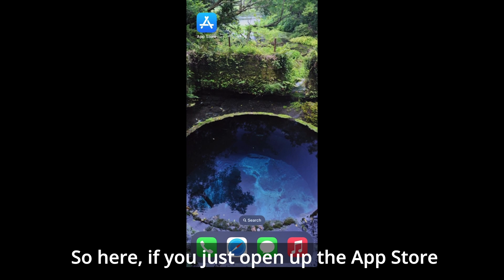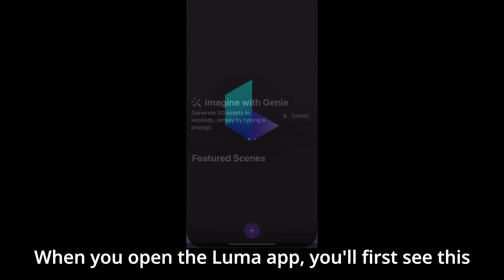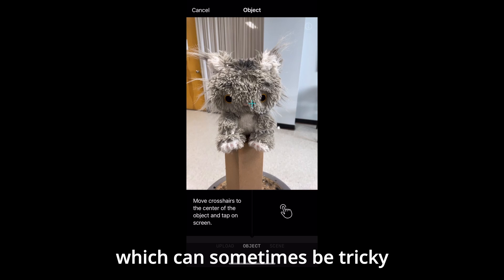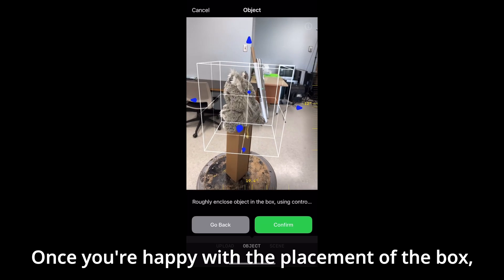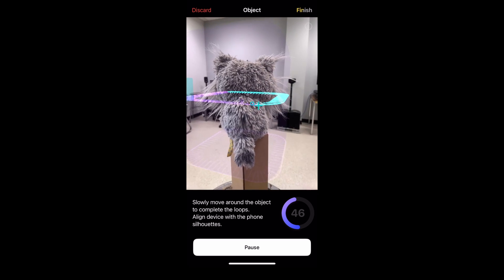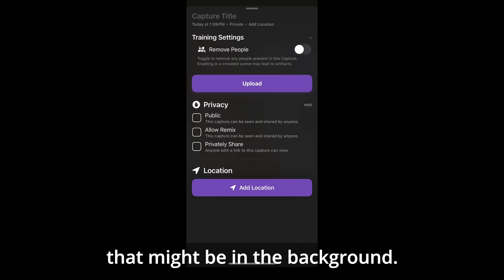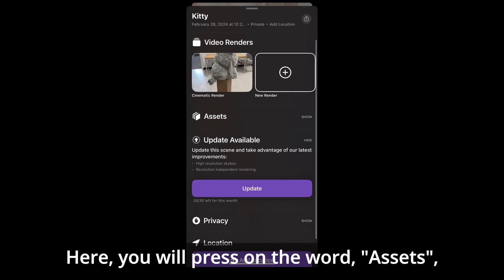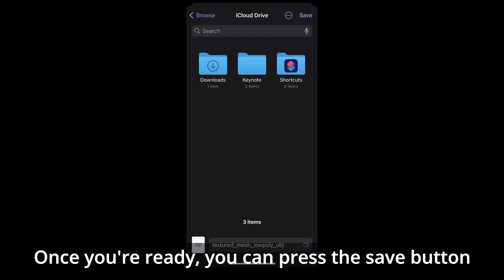3D Scanning with Luma AI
This video is part of the shARed spaces augmented reality pathways series.  In this video we walk through the full 3D scanning process (download of the app, to scanning, and exporting your file) using the 3D scanning app: Luma AI.
Please visit our channel for other tutorials on 3D scanning apps, modeling, and creating assets for augmented reality (or other digital 3D asset) production that can be added to your digital workflow.

Video Chapters:
00:00 - Intro
00:26 - Chapter 1: Download and Sign-Up
01:27 - Chapter 2: Get To Know Your App
02:08 - Chapter 3: Scanning and Processing
06:17 - Chapter 4: Editing and Exporting

shARed spaces is a research collaboration between the University of Saskatchewan Art Galleries & Collection and the University of Saskatchewan.
shARed spaces acknowledges the support of the Canada Council for the Arts.